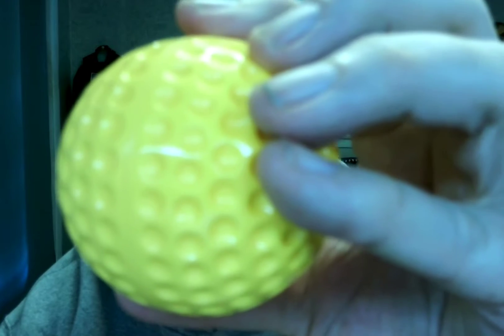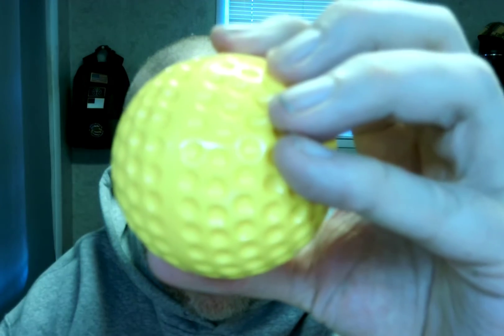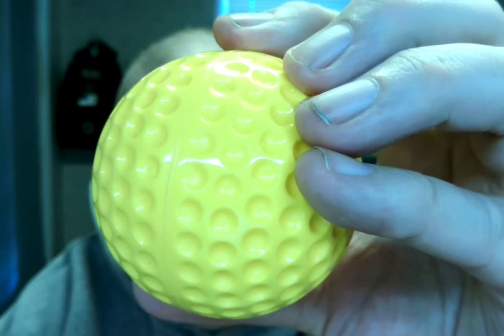Oeab's 12 Pack of Dimpled Baseballs are both very yellow and very well made